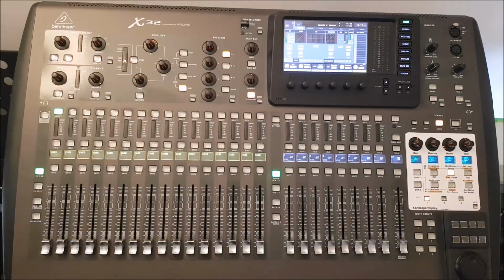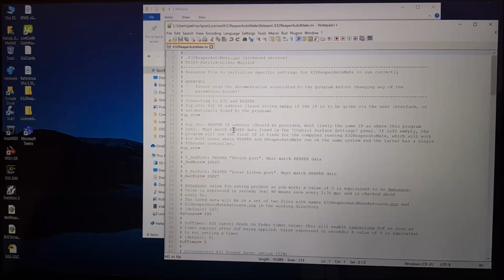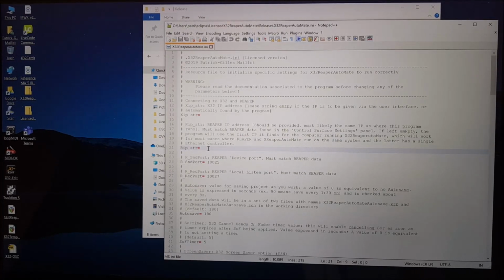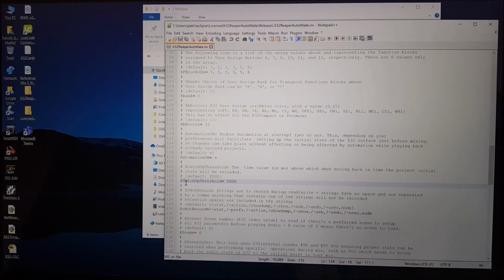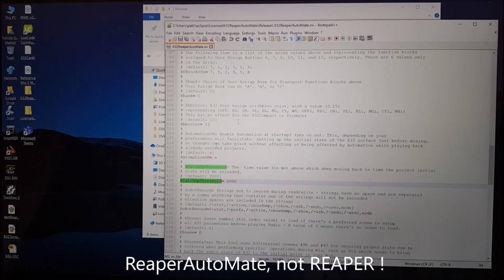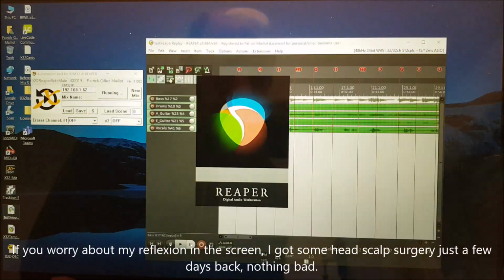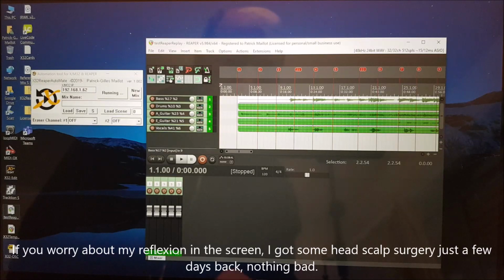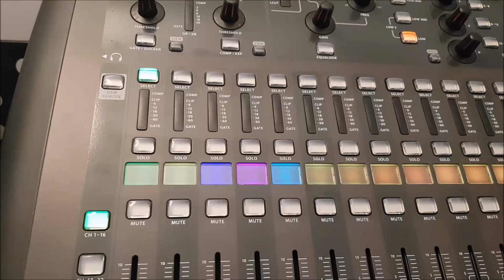X32ReaperAutoMate - Update #2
Update #2 to X32ReaperAutomate for licensed users;

The capability to auto-find REAPER's IP address and a better and more consistent way of handling catch-up of OSC events when one moves back in time, using jogs, loops, or other transport functions from the X32/M32 desk or from REAPER. All OSC events are 'played' very quickly to be right in sync with the time cursor, as soon as you pass a user selected time threshold value.